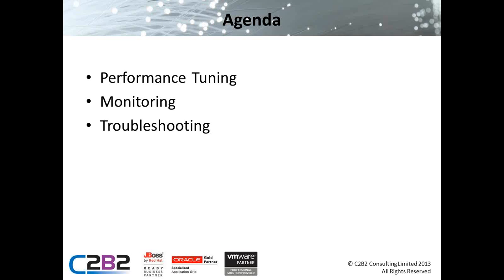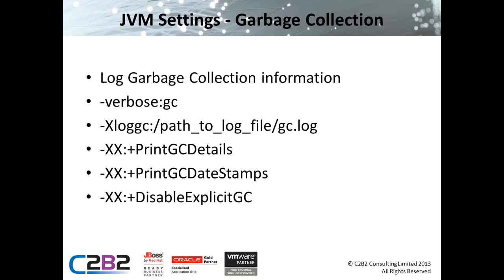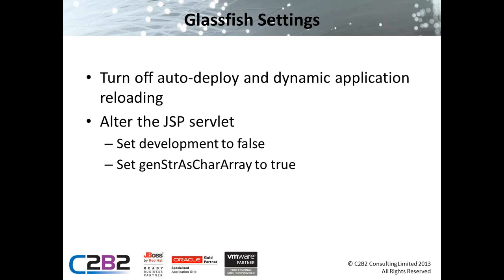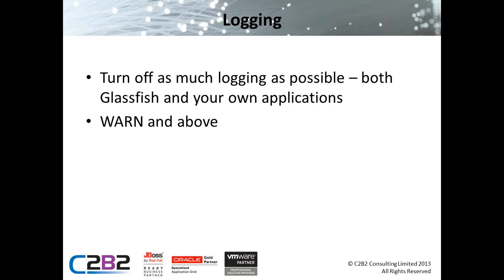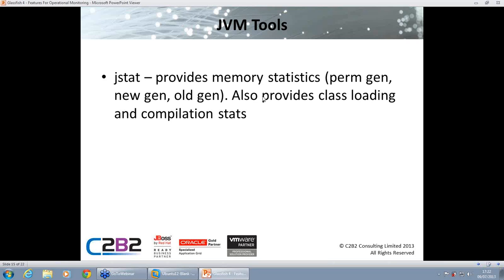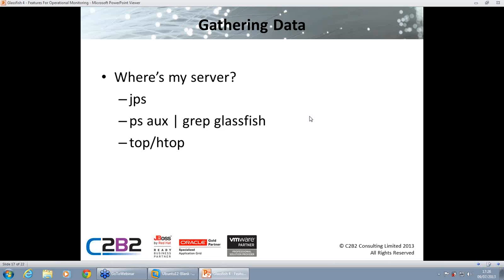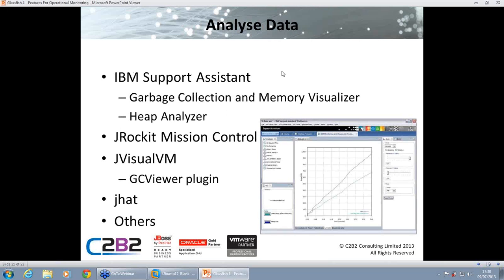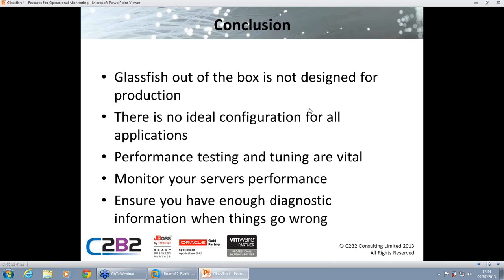GlassFish 4: Features for Operational Monitoring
Join our monthly email newsletter to gain insight into the middleware industry's best practices
Part 3 of the GlassFish 4 Webinar Series
In this webinar we will demonstrate some of the features of GlassFish 4 our expert 24/7 GlassFish support team use for troubleshooting, performance tuning and monitoring of production GlassFish environments.
Join our monthly email newsletter to gain insight into the middleware industry's best practices and to keep up to date with all the latest news and forthcoming events